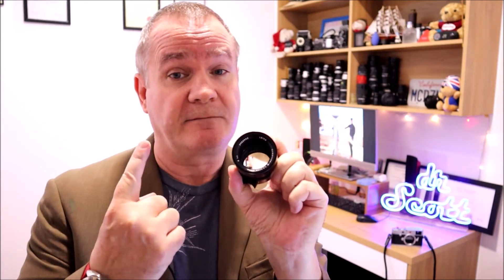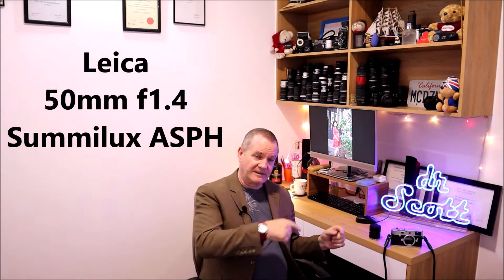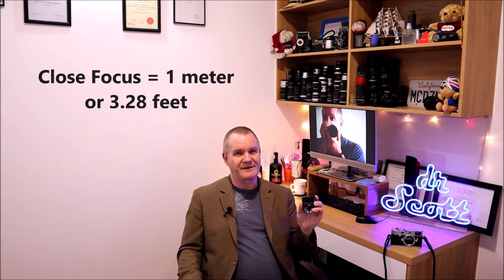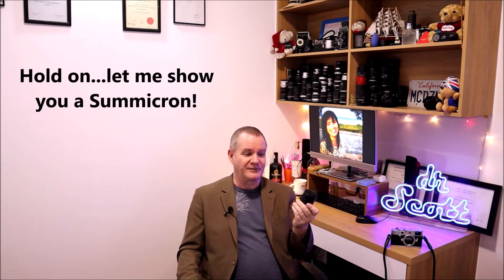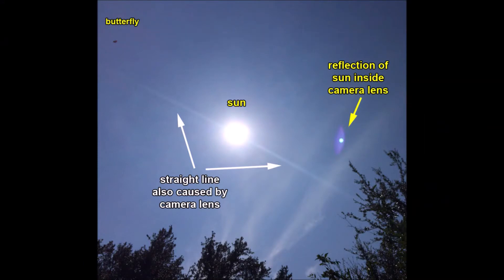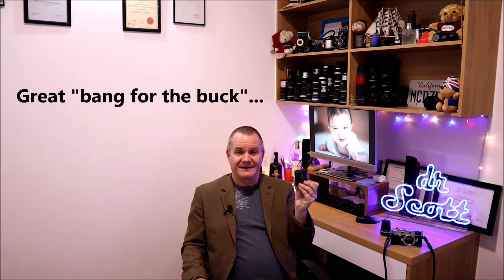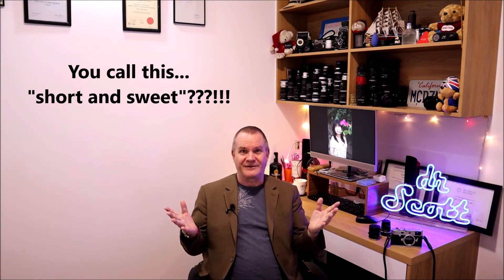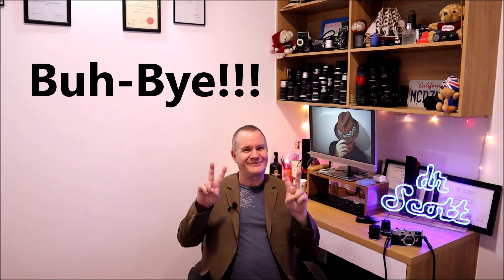50mm Summilux - Why is This My Favorite Fifty?!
Are you using Luminar yet? The biggest "bang for the buck" editing software available for the lowest price! Save yourself $10 by using this link!